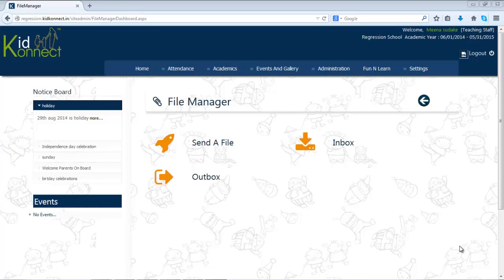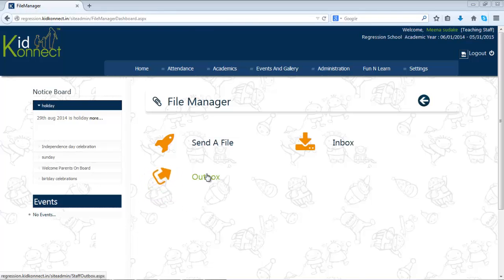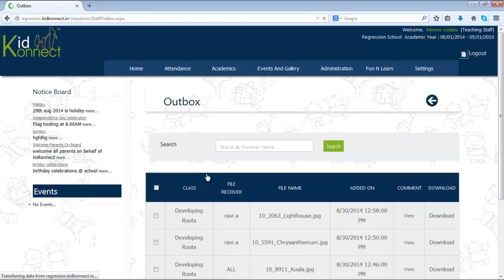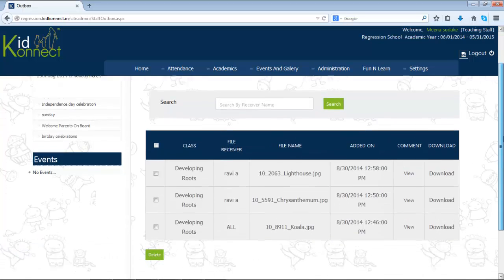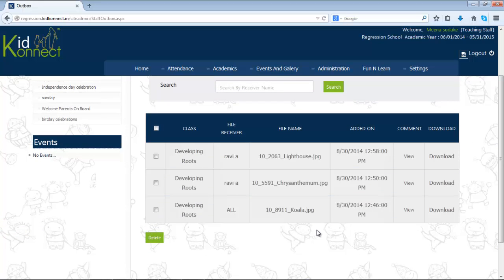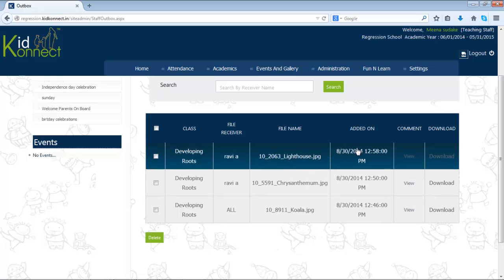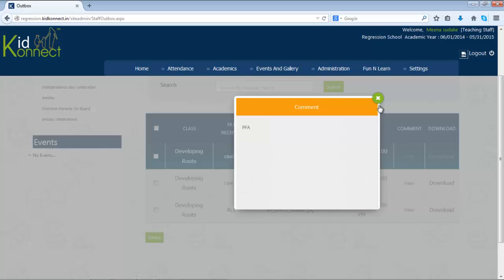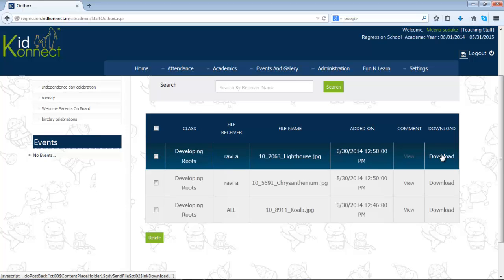File Manager - Outbox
Kidkonnect admin tutorials